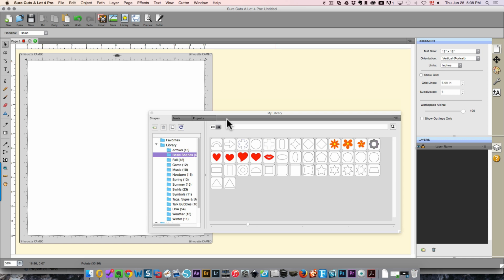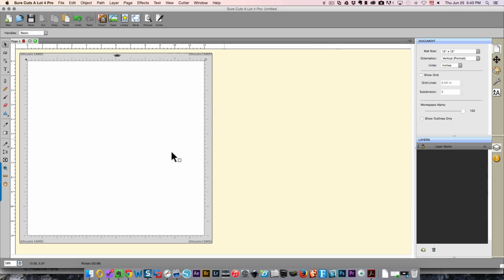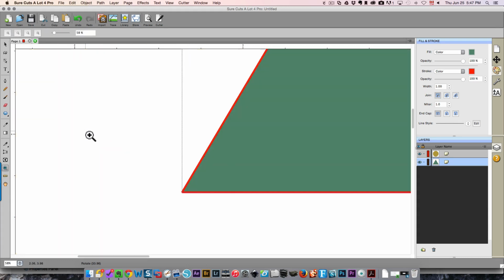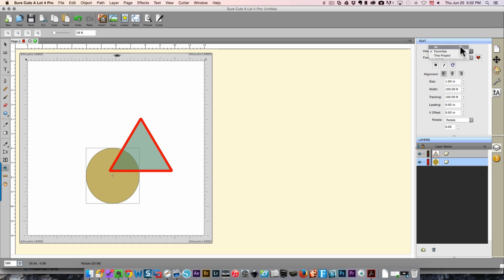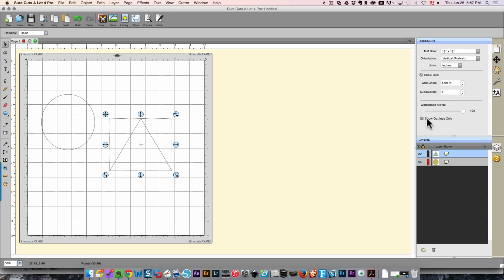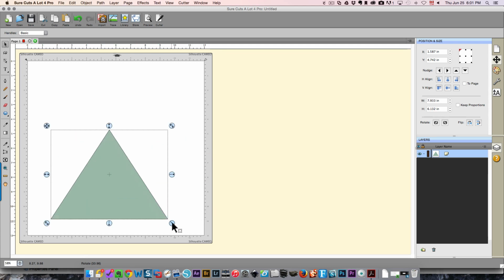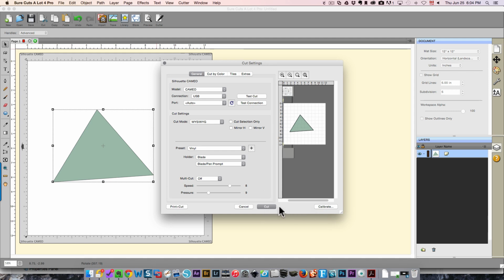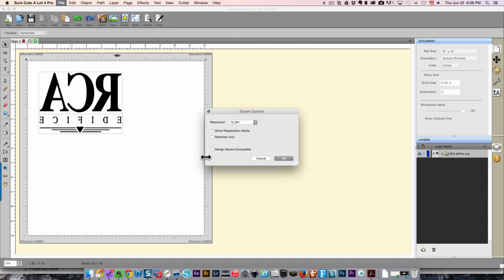SCAL lesson 1 - the basics (Sure Cuts a Lot)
This is the first Sure Cuts a Lot (SCAL) lesson in the full series.

I am working with SCAL4 Pro (version 4), but many of the things I cover in my lessons will help you with earlier versions as well.

The full class notes are available in my SCAL group in PDF format.

NOTE: I checked this for someone and the "crayons" and eyedropper are not available in Windows. This is a Windows limitation. The additional colour screens are not available in Windows either. These elements are standard on Macs in all programs -- I guess this is one of the reasons Macs are known to be the best choice for design work.